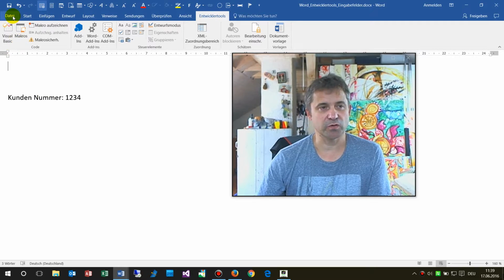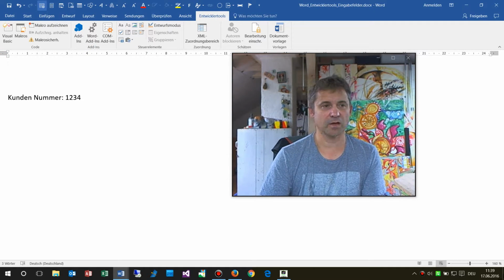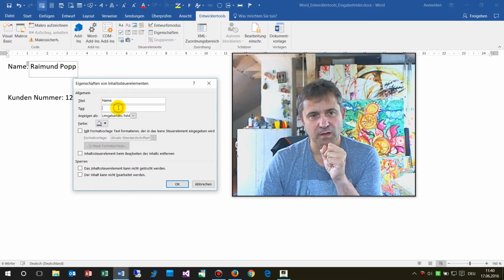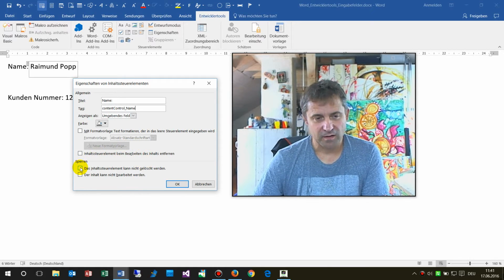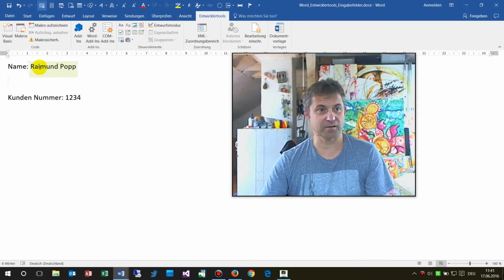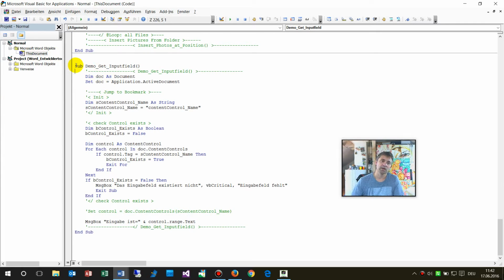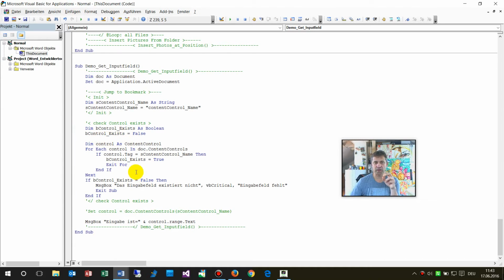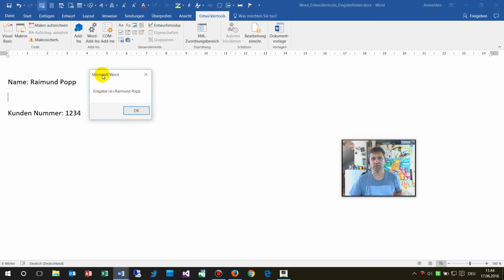Word Inputfields: Insert Input Fields and use in vba Macros, Content Controls, Text Fields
Content Controls, Input Fields, Variables in Word